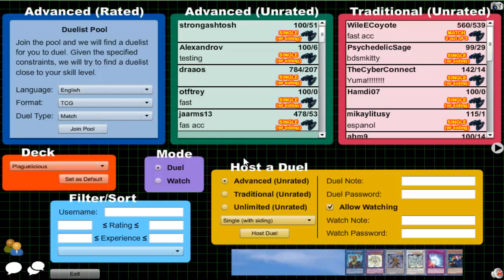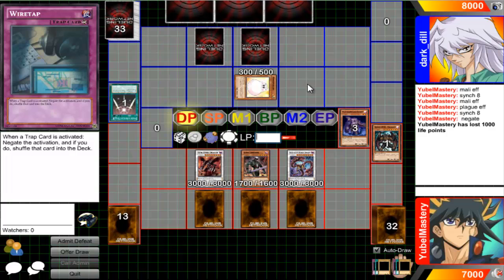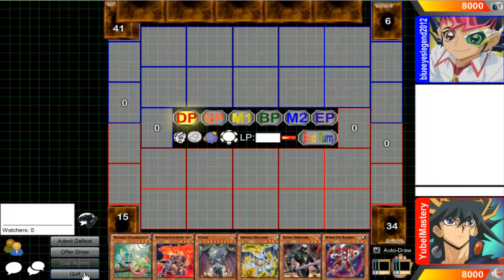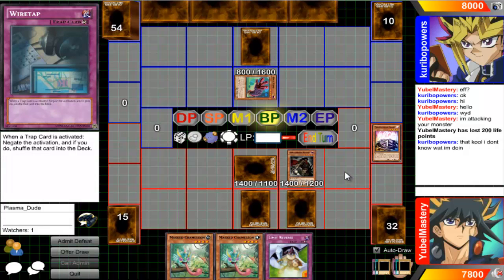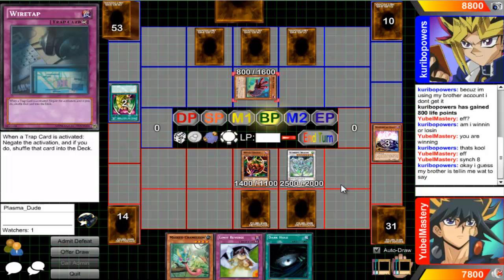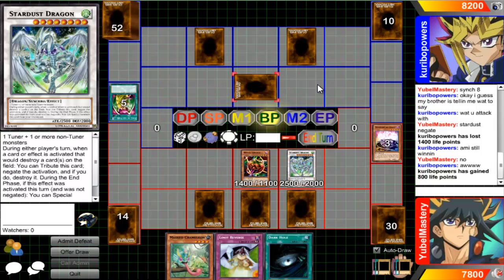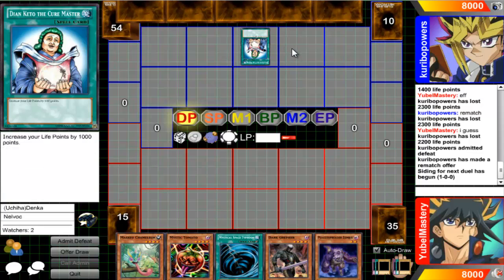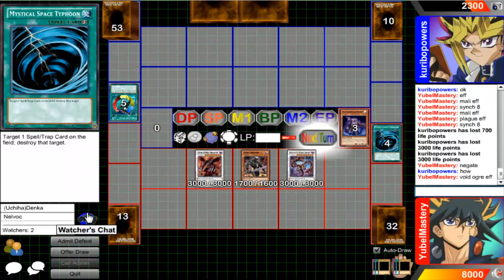Vitamin Y (Forever) Episode 250: Plaguelicious Yubel #36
Pokemon X and Y Friend Code: 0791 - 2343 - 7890

Monday - Yubel Beat
Saturday - Yubel Inzektor
Sunday - Shadoll Yubel

I hope you guys enjoy this series. Thank you for watchin